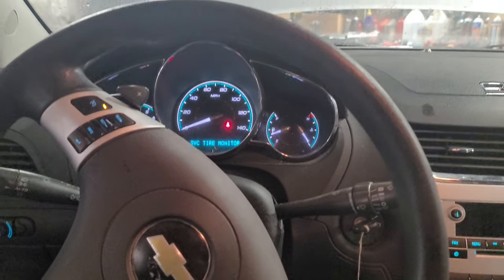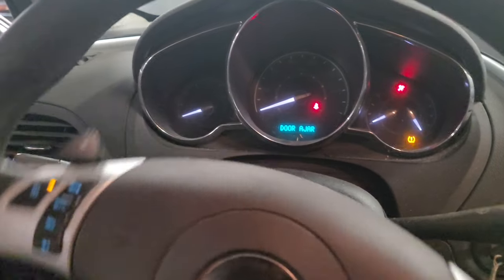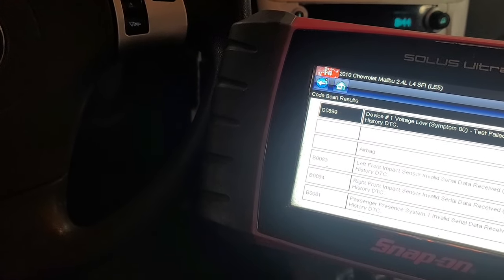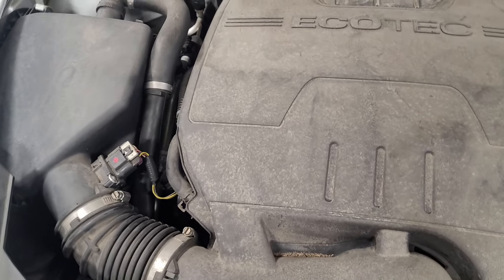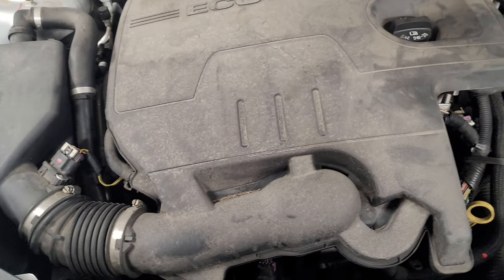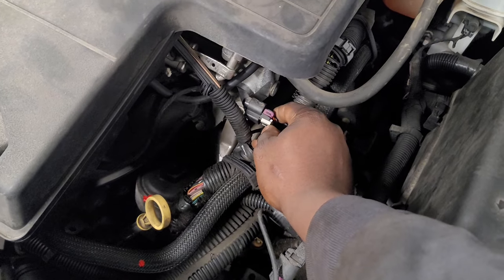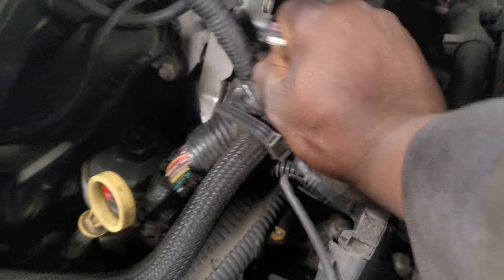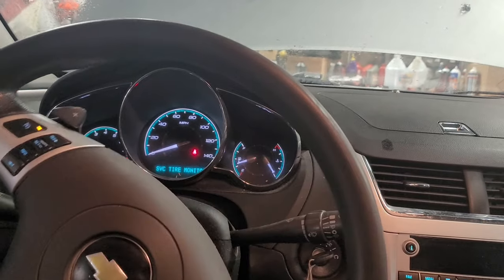Chevy Malibu Starts and Dies FIX!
I do recommend getting the part from the dealer, aftermarket part might not solve the problem.